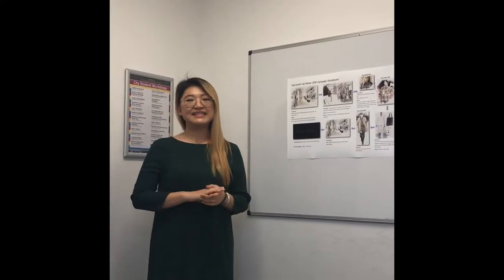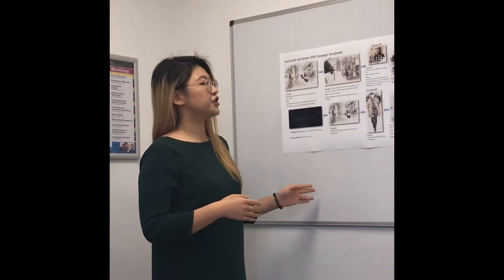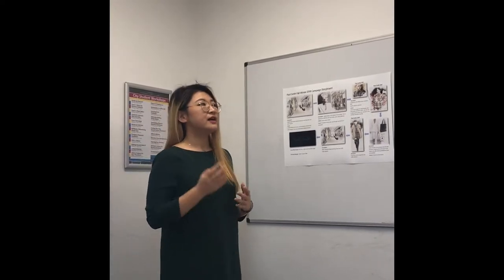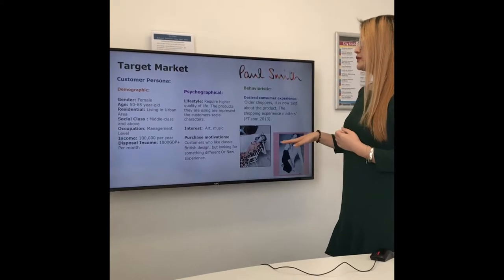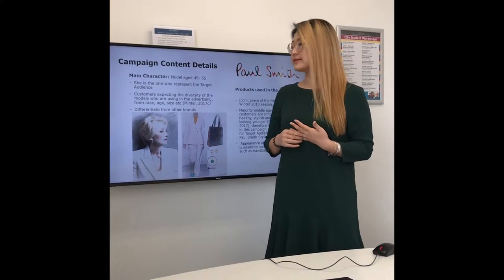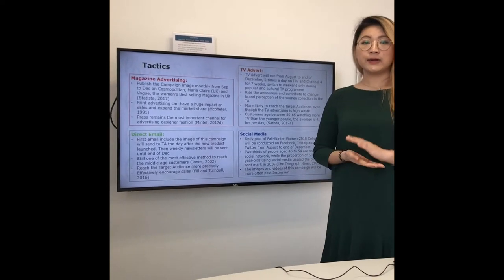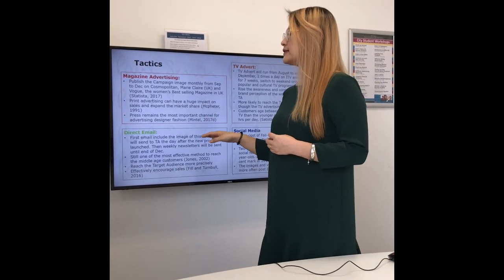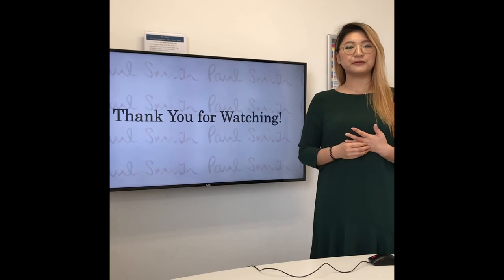Paul Smith Storyboard Presentation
Nottingham Trent University MSc Branding & Advertising - Driving Marketing Communication Module coursework.  Yezi Tian (T2051162)